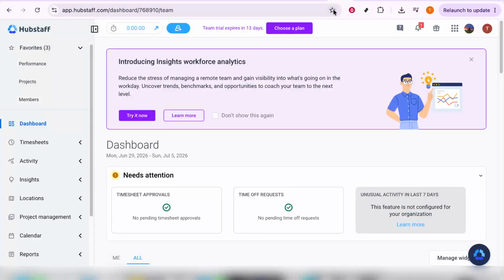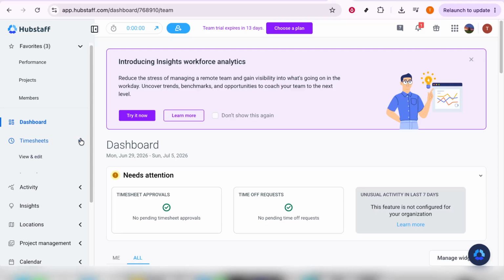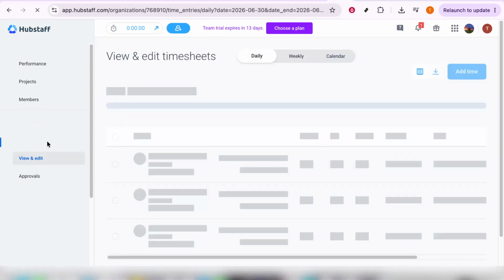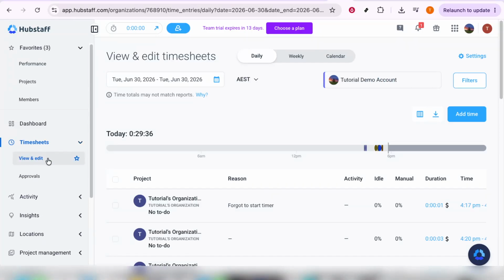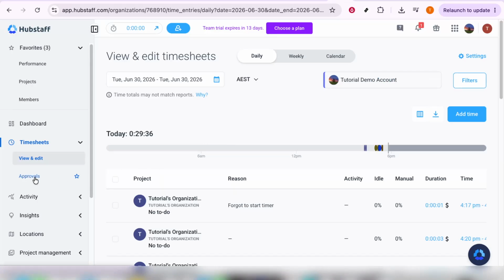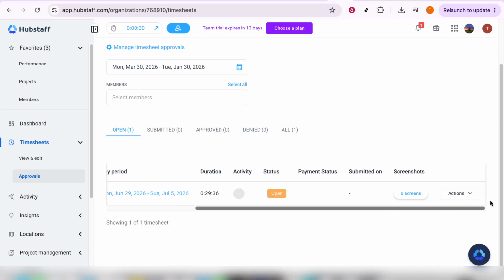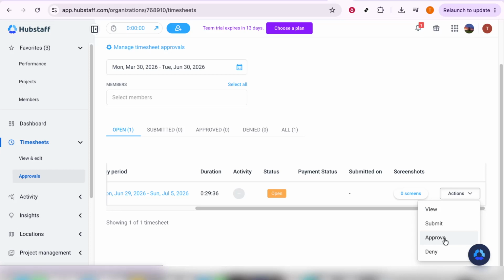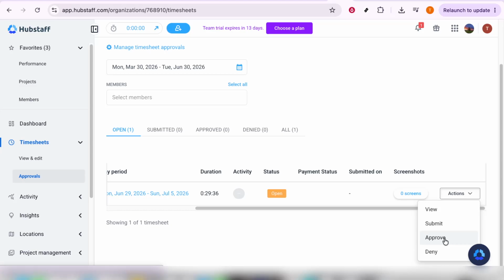How to Reject Timesheets in Hubstaff | Step-By-Step Guide 2026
Today we cover how to reject timesheets in Hubstaff when submitted hours need corrections before approval.